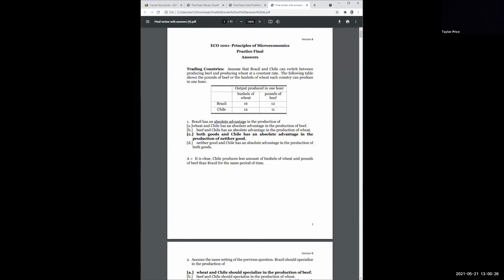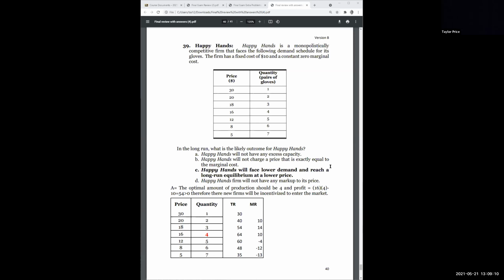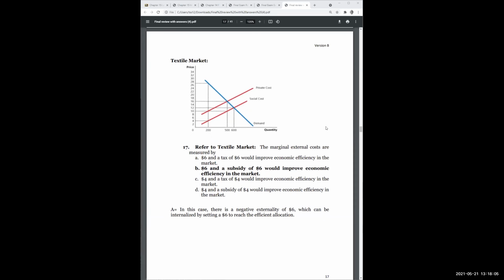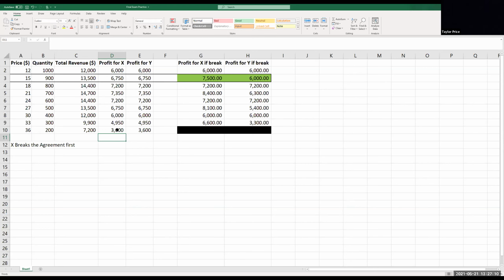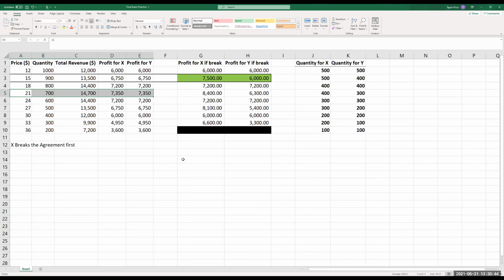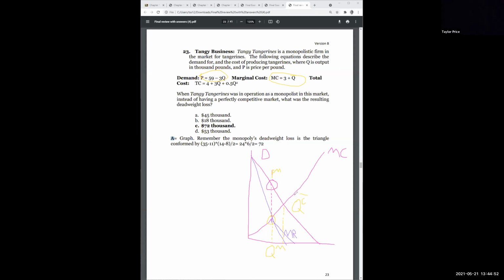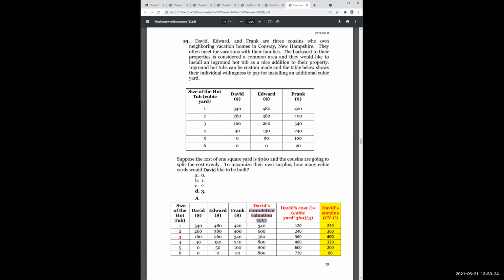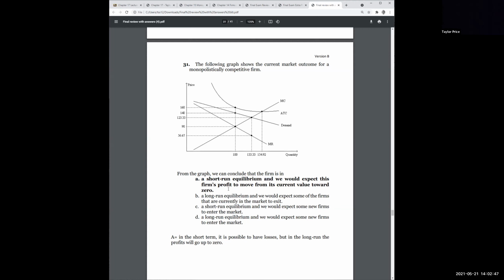May 21st Class